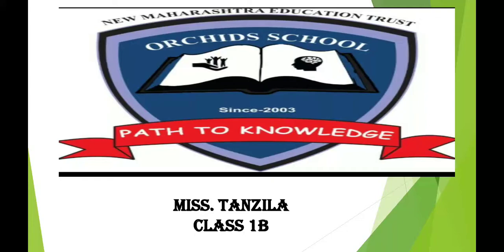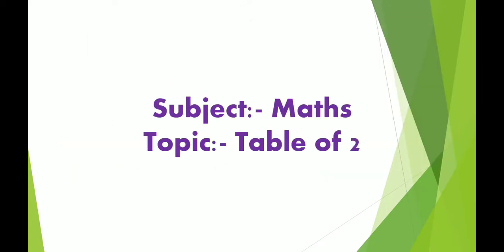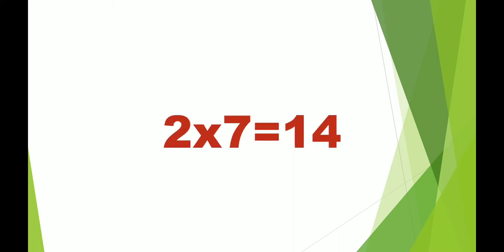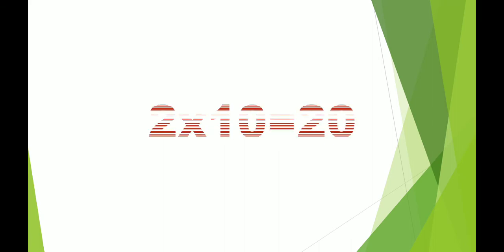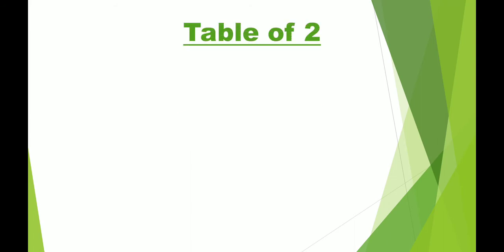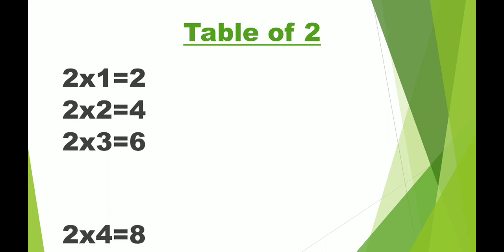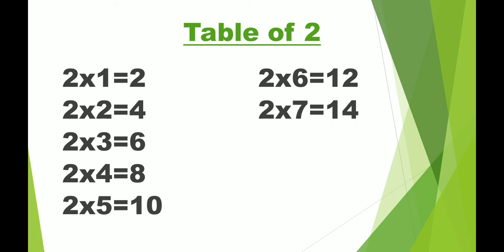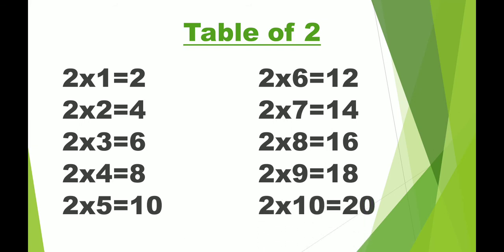Maths Table of 2 by Mrs.Tanzila Shaikh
Topic : Maths (table of 2)
By Mrs.Tanzila Shaikh (Teacher of Orchids School)